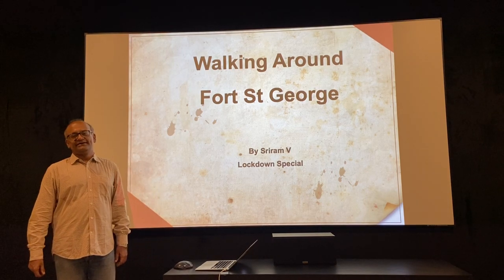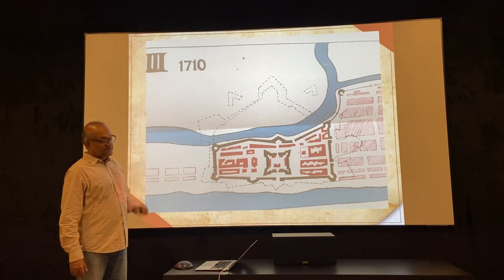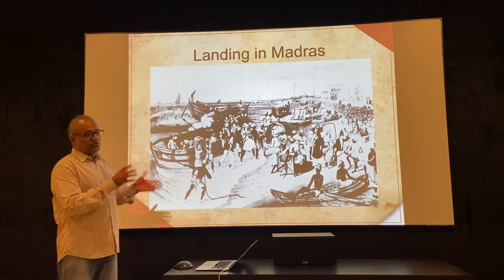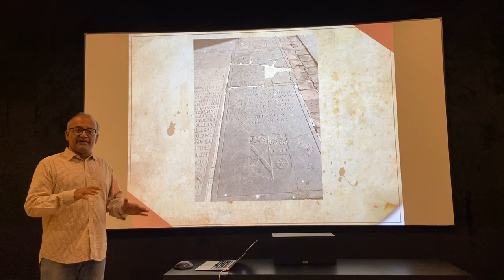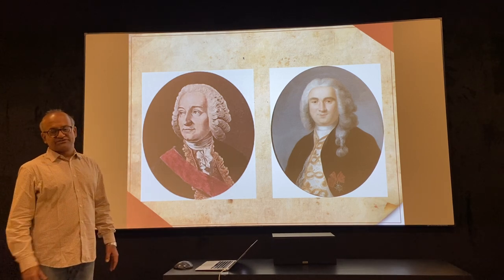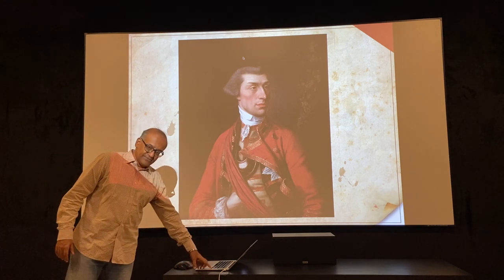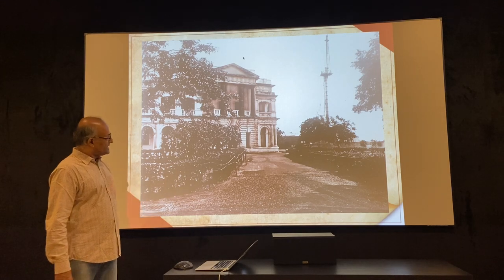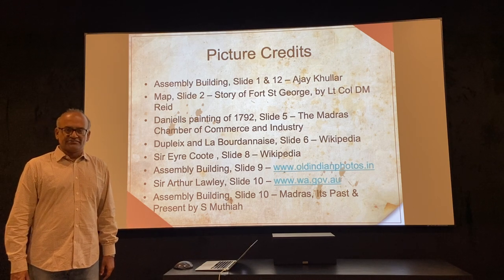Lockdown Series, Fort St George Part 3 - The pillars that moved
32 granite pillars from Fort St George travelled all the way to Pondicherry and back